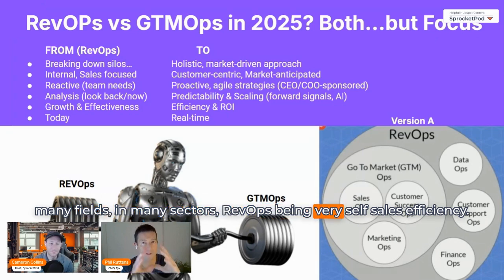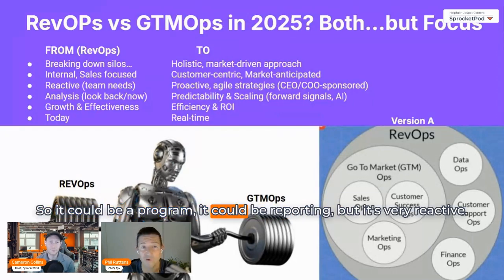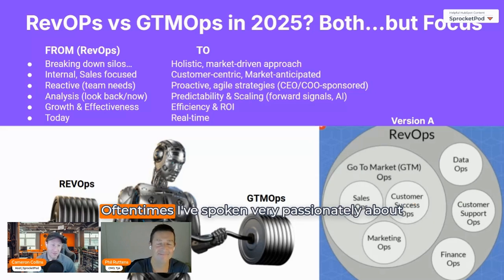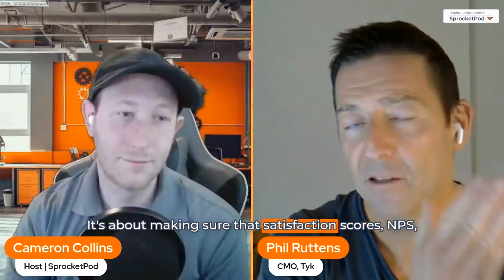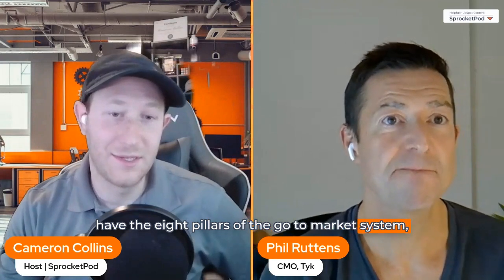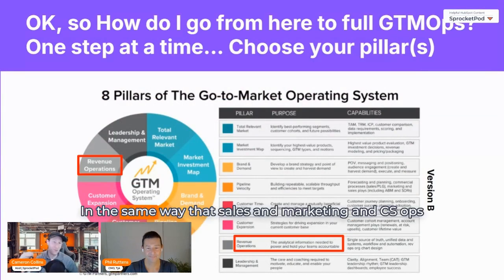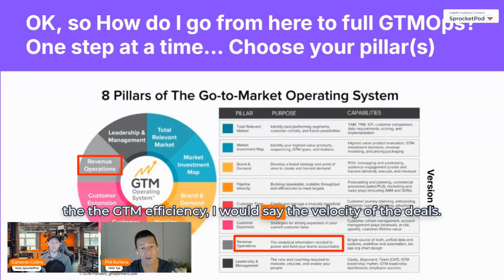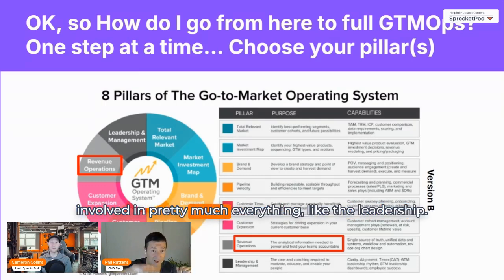GTM Engineering vs RevOps, What's the Difference? ft. Phil Ruttens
Today's episode features a discussion between Mark & Cameron with featured guest Phil Ruttens around the differences between being a GTM Engineer vs a RevOps professional. A Go To Market engineer covers a very specific section of "the business bowtie" whereas a Revenue Operations professional covers the entire business.

Cameron Collins is a Revenue Operations strategist with RevPartners. His role is to work with businesses and organizations helping them scale their go to market strategies. As a strategist with RevPartners, Cameron will serve as the resident HubSpot admin and expert as he helps them to craft their GTM strategies for scale.

Mark Lerner is the Director of Growth Marketing at DealHub. He leads the marketing strategy and execution for a no-code platform that offers the most complete and connected revenue workflow for sales organizations. Mark has over 10 years of experience in building marketing organizations from the ground up, with a focus on B2B marketing, CPQ, CLM, and DealRoom solutions.

Each week during the SprocketPod Mark and Cameron get together to break down conversation happening related to the HubSpot and Revenue Operations ecosystems.